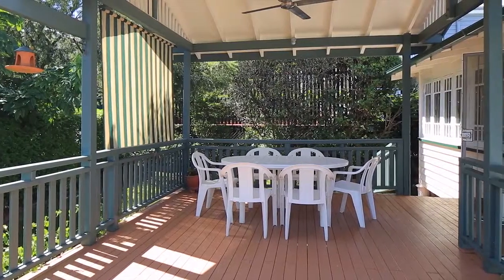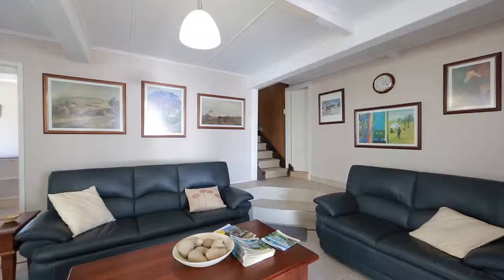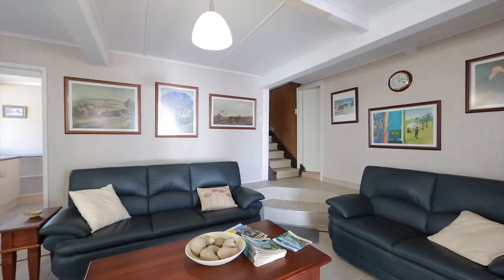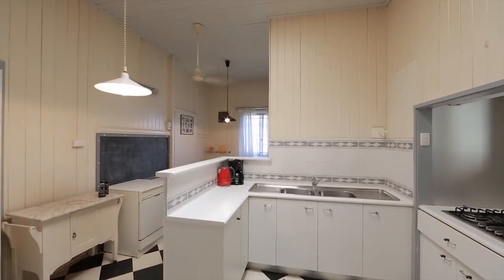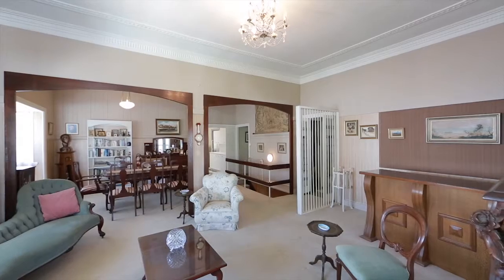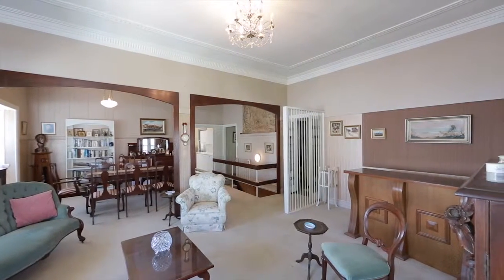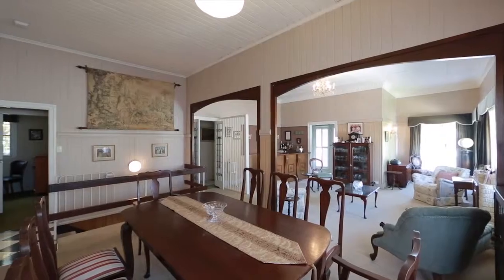20 Christian Street Clayfield 4011 QLD by Guy Horsley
Perfectly positioned high in Clayfield on a 430m2 allotment with stunning views of the city, a delightful Queenslander just waiting for a new owner to come in and love it as much as the current owner has for the past 51 years - there is a great opportunity to do some work.The huge rear deck together with the stunning city views are where you will spend most of your time.
20 Christian Street, Clayfield